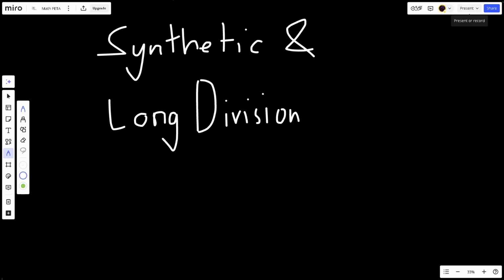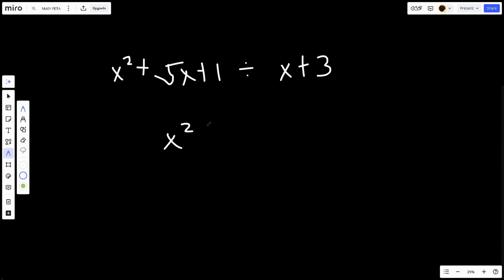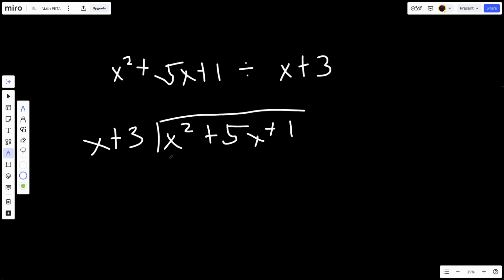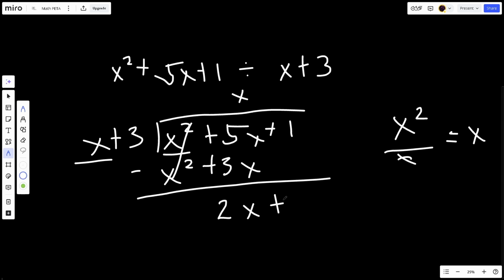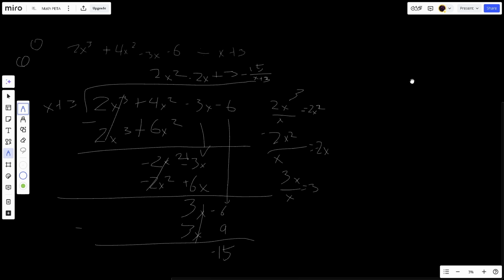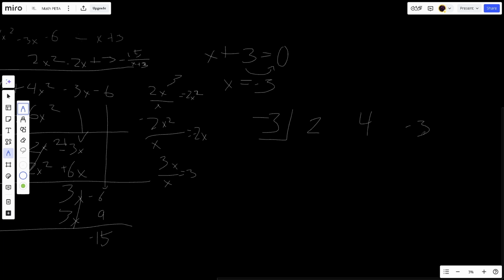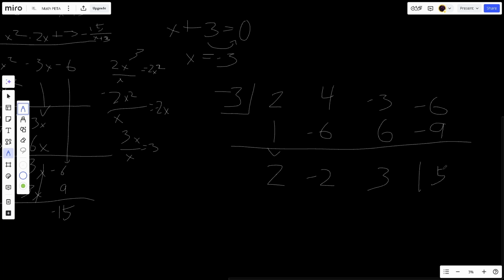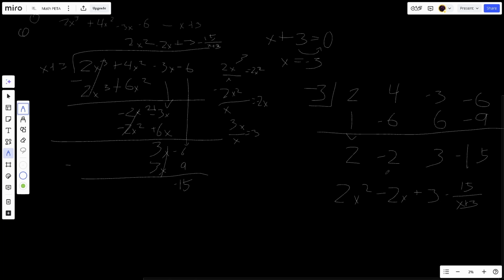Long and Synthetic Division | Math with Faiz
Khan Academy ahh video

Please leave a comment on the comment section down below and you can suggest what video you want to see next.